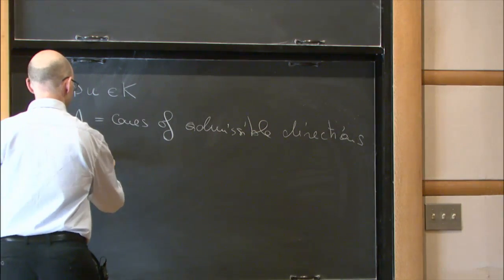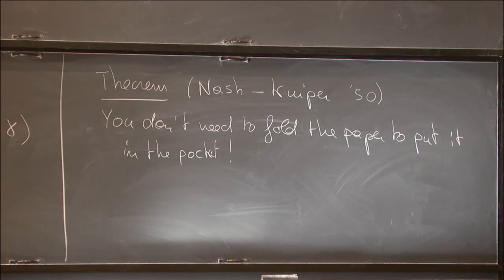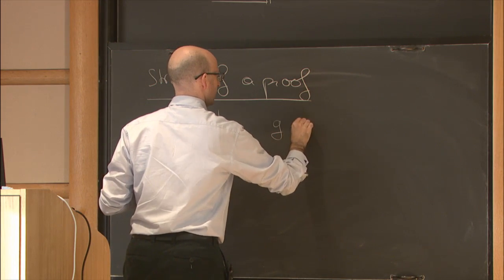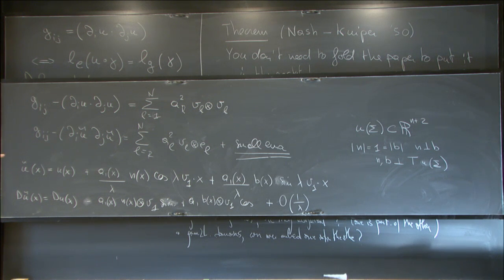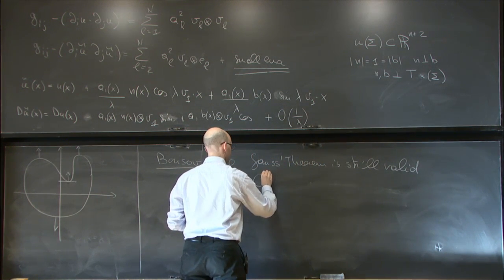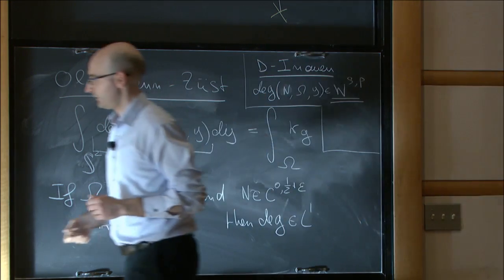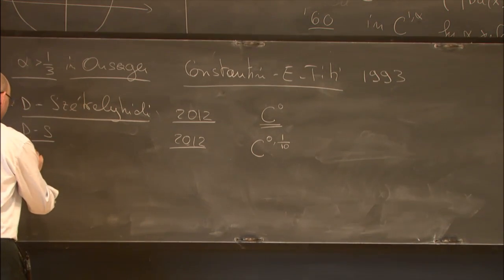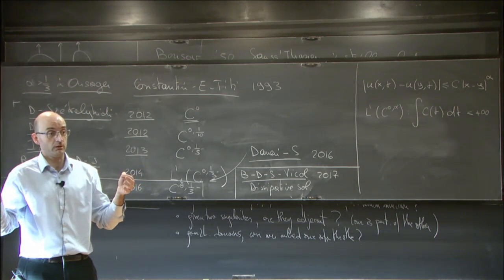Folding papers and turbulent flows - Camillo De Lellis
Marston Morse Lectures

Topic: Folding papers and turbulent flows
Speaker: Camillo De Lellis
Date: February 23, 2017